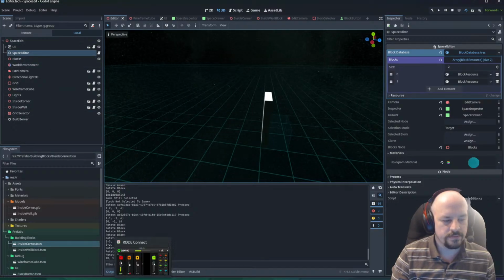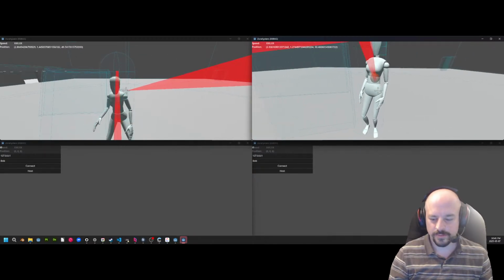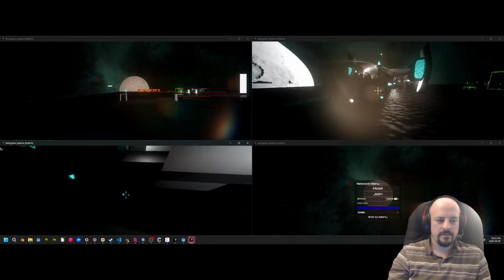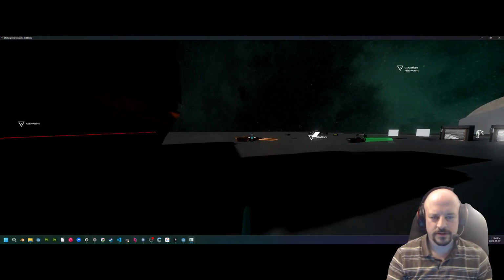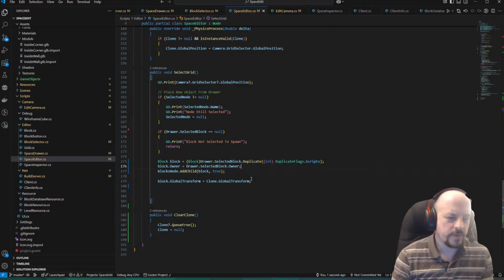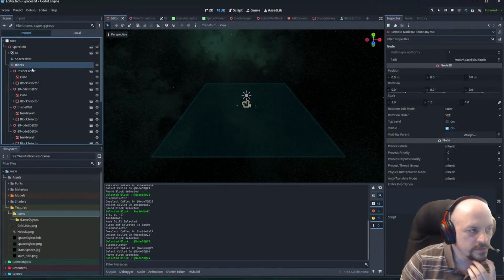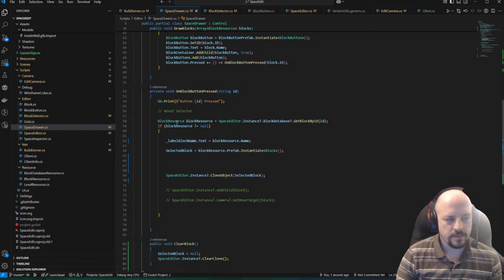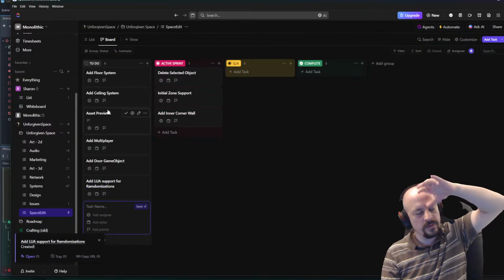Unforgiven Space - Working on a Editor - A Freelancer style FPS Multiplayer Game!